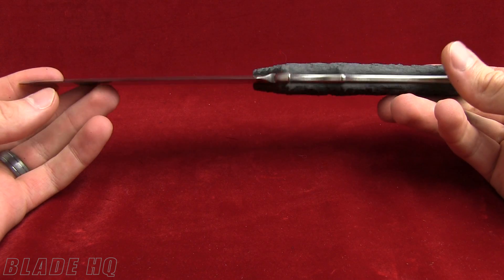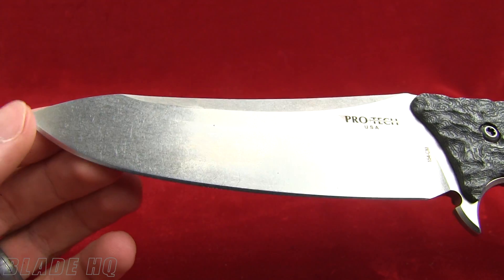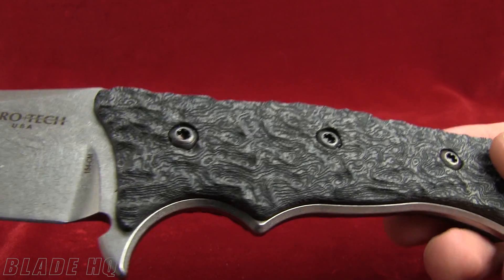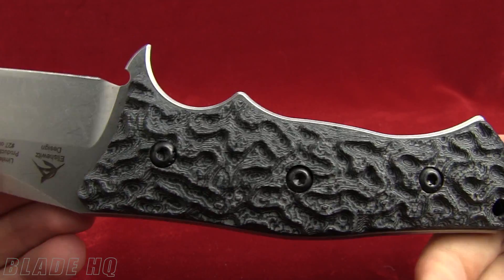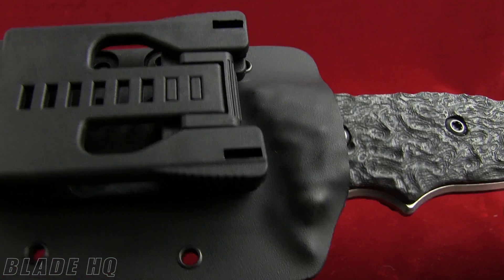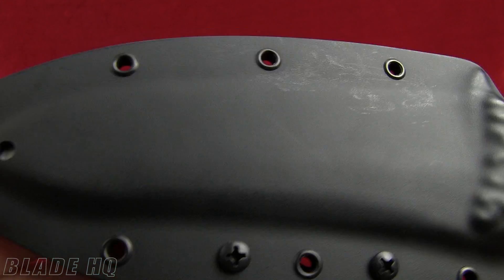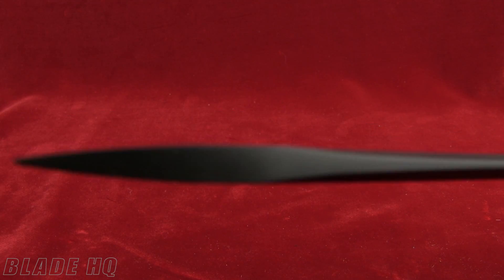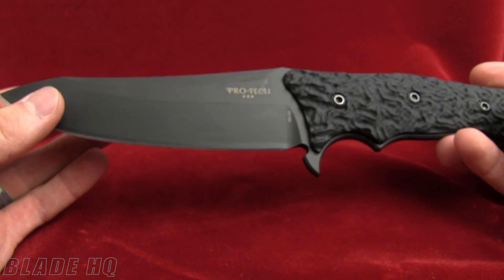Protech Spindrift Fixed Blade Review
The Spindrift is an exciting new Allen Elishewitz designed fixed blade knife from Protech.

The Spindrift is appropriately sized for utility and tactical use; it is large enough to handle any task, while not overdoing it with unnecessary bulk, which makes it quick and nimble for close-quarters combat. The signature Allen Elishewitz blade design has a long sweeping edge and extra spine thickness towards the tip of the blade for strength. One of the most impressive details of the Spindrift is the 3D machined and contoured handles that provide both aggressive looks and grip.
This Spindrift has a stonewash finished 154-CM stainless steel blade and black/grey layered G-10 scales. Includes a Kydex sheath with TEK-LOK belt attachment. This Spindrift is part of a limited, numbered first production run of 160 knives with the serial number and Elishewitz Design logo on the back side of the blade.

Specifications:
Overall Length: 10.6"
Blade Length: 5.5"
Cutting Edge: 5.3"
Blade Thickness: 0.18"
Blade Width: 1.6"
Blade Steel: 154-CM, RC 59
Handle Material: Black/Gray G-10
Weight: 12 oz. (16 oz. w/sheath)